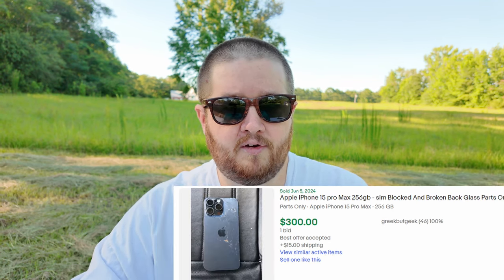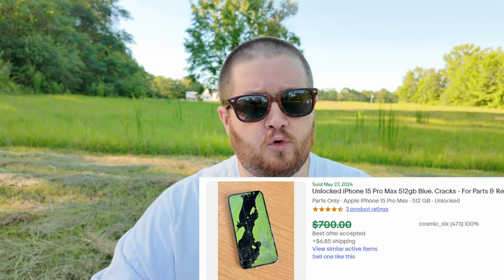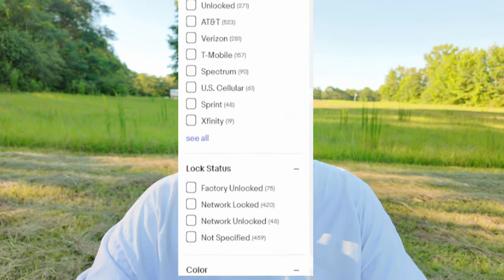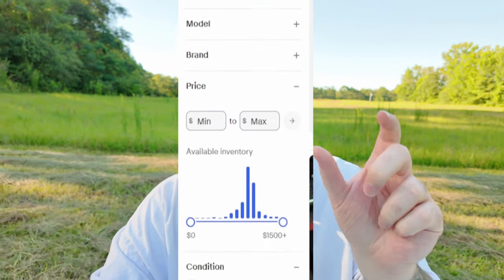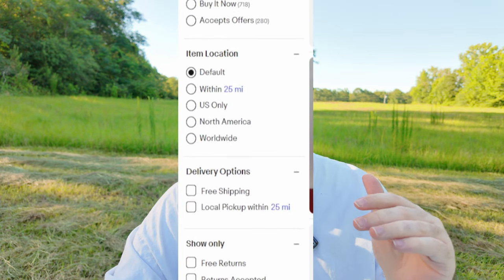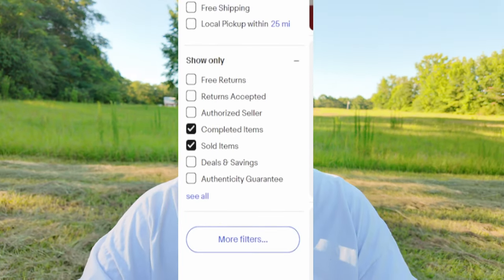Easy $2,000 per Month Side Hustle from Cell Phones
You can make $1,000 to $2,000 per month selling broken iPhones on eBay. Buy from your local Facebook Marketplace and resell the phones on eBay as broken and for parts.

Easy way to raise money to invest or an awesome side hustle.

About Me -
I'm just a guy who likes talking about business and money. I talk about what I'm doing, what I've done, and what I plan to do. I enjoy sharing advice from what I've learned, and I hope what I share on this channel can help others.

Full Disclosure -
The opinions expressed in my videos are just that—opinions. While I stand behind these opinions, which come from a place of experience, my experiences and results may not apply to you. Please do your due diligence before blindly following anyone's advice, including mine.